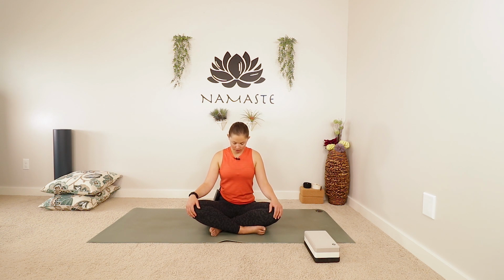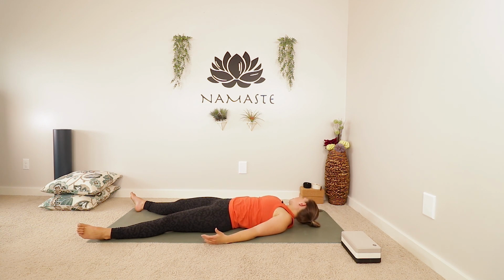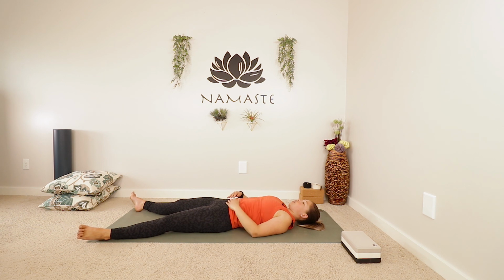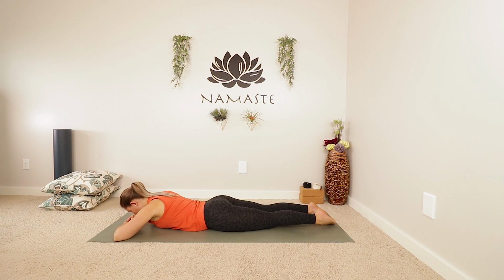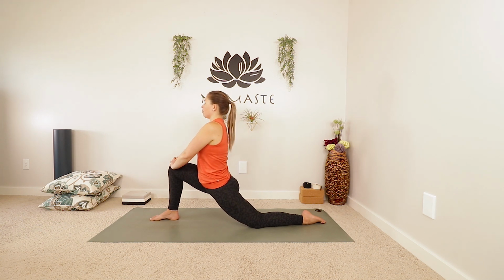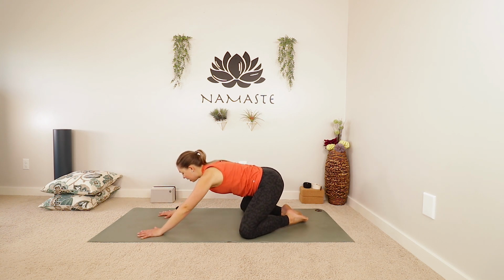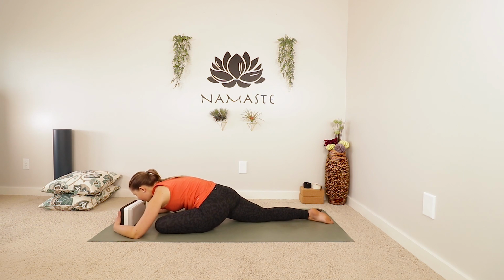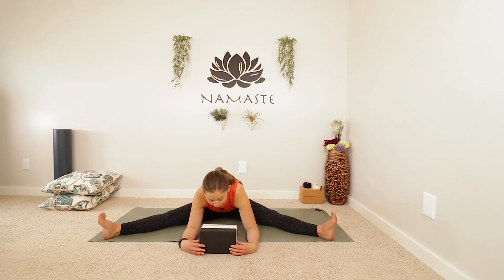Yoga for Flexibility | Neck & Hips Yoga Stretch | 20 Minutes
Yoga for Flexibility | Neck & Hips Yoga Stretch | 20 Minutes (Yoga for Flexibility | Neck & Hips Yoga Stretch | 20 Minutes) //

Rachel